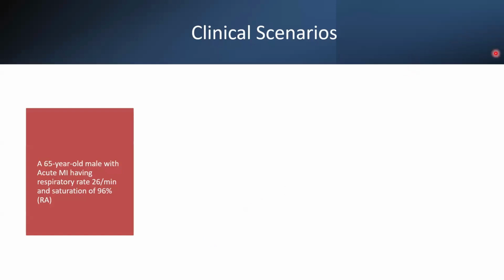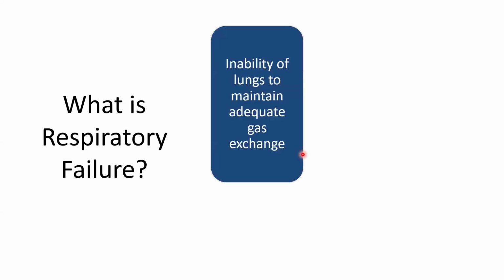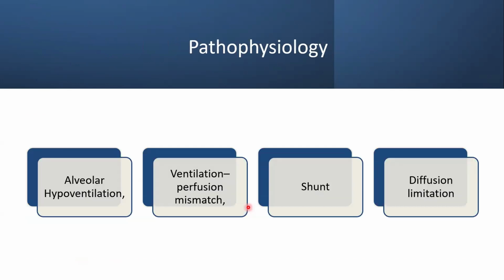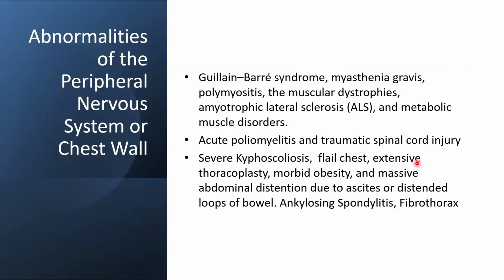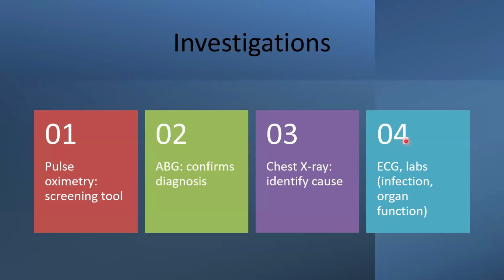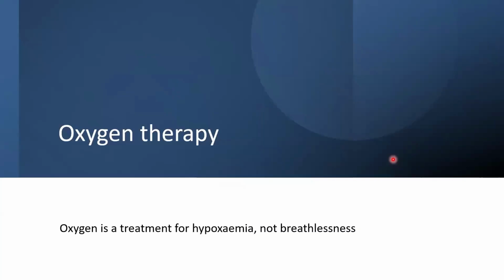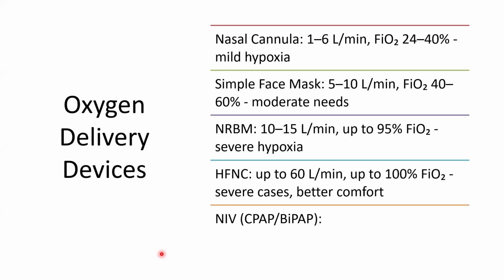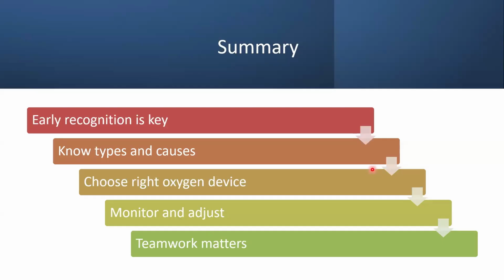Respiratory Failure and Oxygen Therapy | Basic Concepts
"Respiratory Failure Explained: Types, Causes & Oxygen Therapy Management"

Respiratory failure is a life-threatening condition where the lungs fail to maintain adequate oxygenation of the blood or fail to remove carbon dioxide effectively. It can be classified as either acute (sudden onset) or chronic (long-standing and progressive). If not identified and treated promptly, respiratory failure can lead to severe complications and even death.

In this video, we’ll discuss:
✔️ What is Respiratory Failure?
✔️ The difference between Type 1 (hypoxemic) and Type 2 (hypercapnic) respiratory failure
✔️ Common causes: pneumonia, COPD, pulmonary edema, ARDS, and neuromuscular disorders
✔️ The importance of clinical evaluation and investigations to determine the underlying cause
✔️ Step-by-step approach to management
✔️ The role of Oxygen Therapy: indications, delivery devices (nasal cannula, face mask, NRB, Venturi mask, HFNC), and when to escalate to non-invasive ventilation (NIV) or mechanical ventilation

Medical students, junior doctors, nurses, and healthcare professionals interested in improving their understanding of respiratory medicine and emergency management.

💬 Got questions or a topic you’d like me to cover? Drop it in the comments!